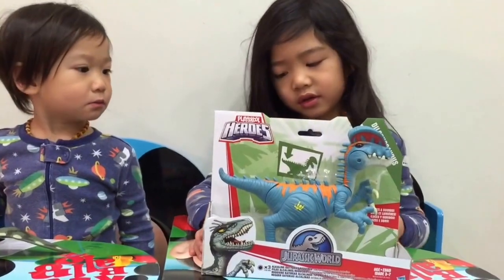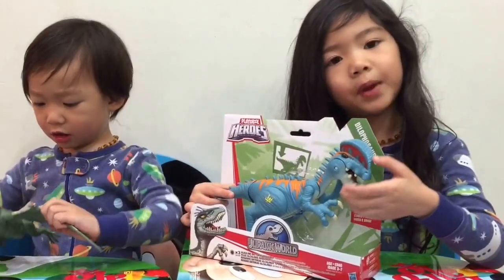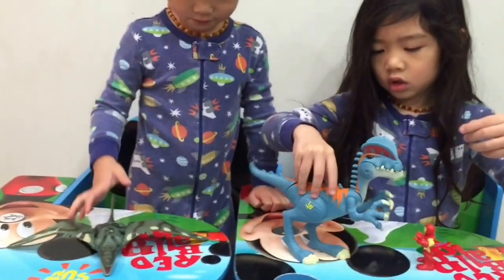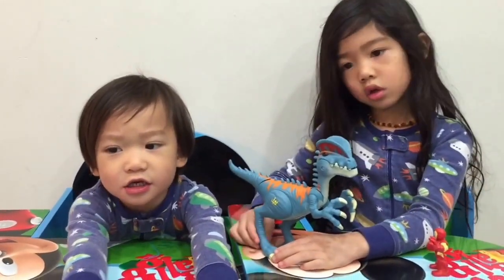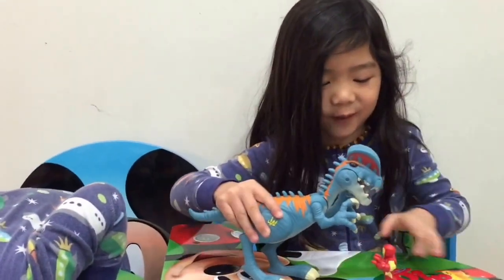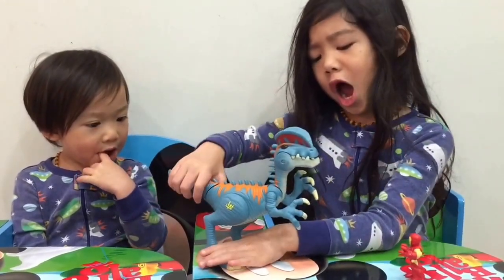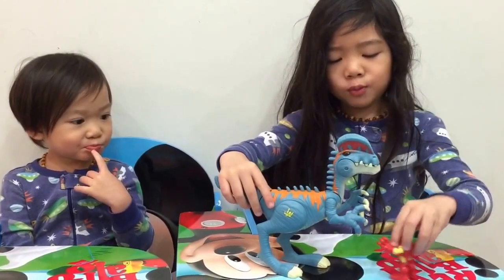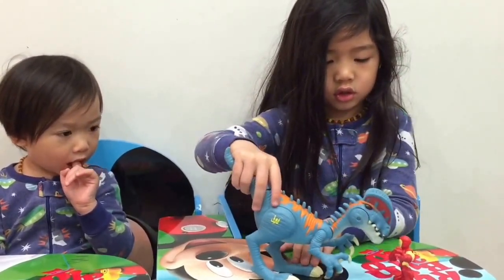Jurassic World Dilophosaurus | Dinosaur | Toy Unboxing | Liam and Taylor's Corner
A closer look at the Dilophosaurus Dinosaur from Jurassic World by Hasbro Playskool Heroes